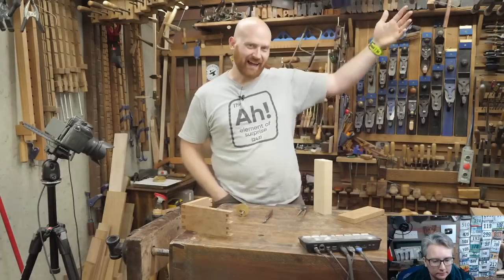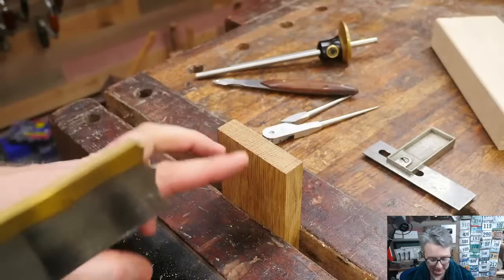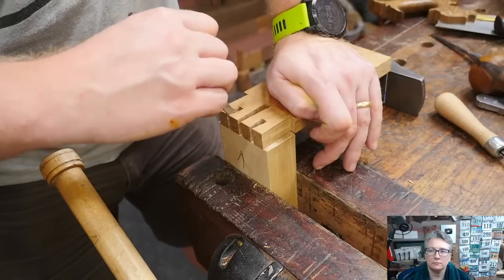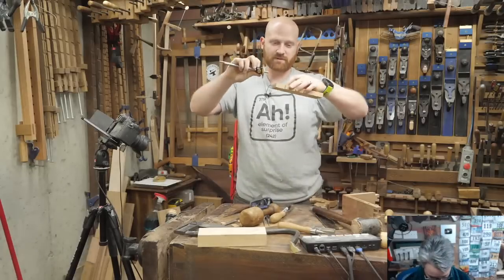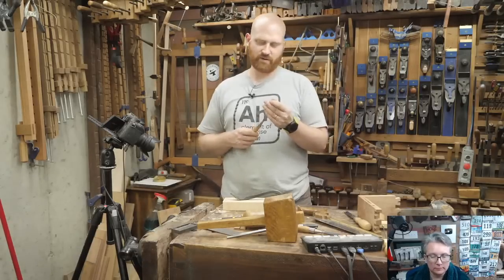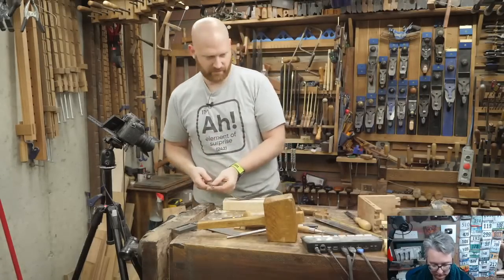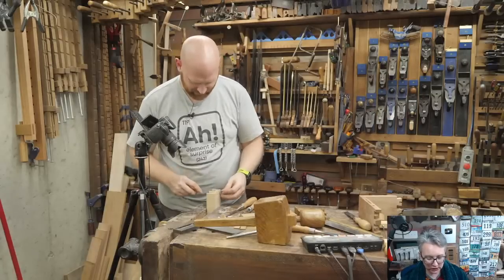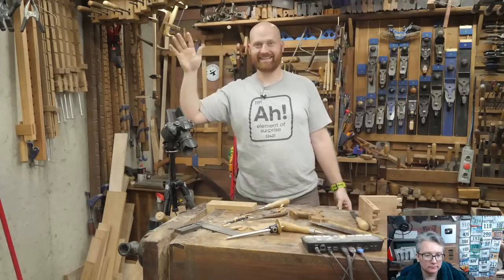How To Cut Houndstooth Dovetails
The Hound's tooth Dovetails are always fun to make. But this dovetail does look a bit scarry. tonight we will be looking how to make them the simple way so it can be a bit less daunting.

Join the local email list for Local meets around Rockford IL or be on the one-on-one guest list. Just fill out this form.

00:00:00 James Wright: What are we going to do today?
08:00 Cosmin: ​Are dovetails made with jigs (Katz-Moses, Veritas, David Barron, etc.) still legitimately hand-cut?
18:00 Hauptmann6: ​Are you cutting on the push or pull with that saw?
20:00 Sandy Masquith: ​What file is that you’re using? Must be very fine.
41:00 David Oberholzer: Is that holdfast by Black Bear Forge?
51:00 Alex Adams - Type A Woodworking: Is it better to clean up those dovetail/houndstooth cuts with a file than a chisel because the rougher surface is better for glue?
59:00 Lynx G: quick question - clean joint, but any way to fix the small gaps or will the glue take care of that?